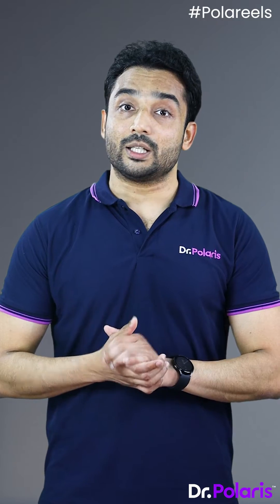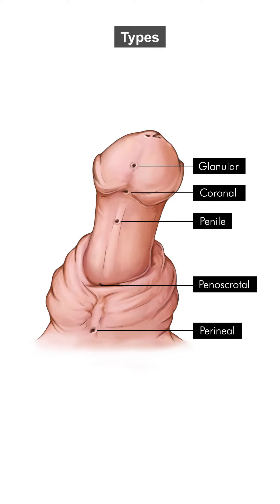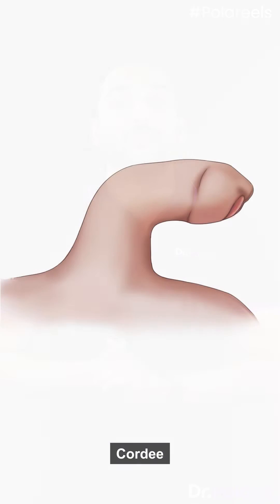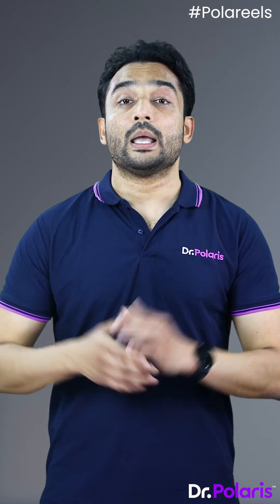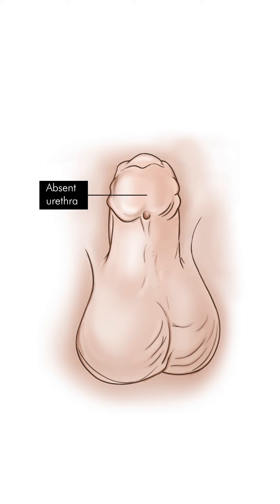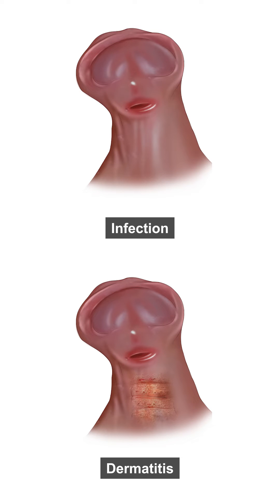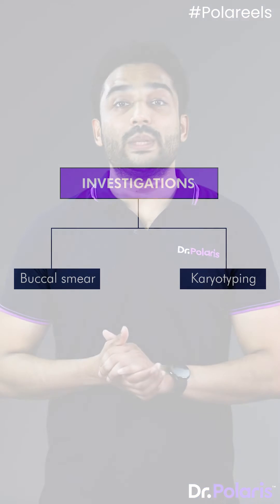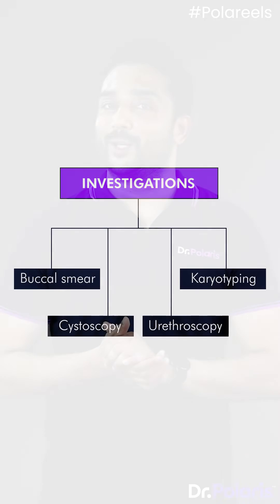Hypospadias - General Surgery